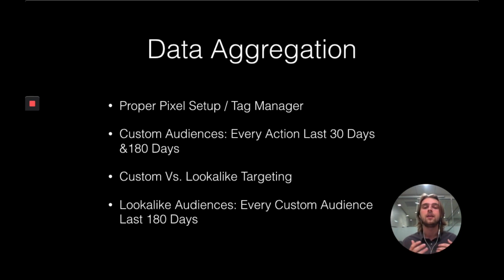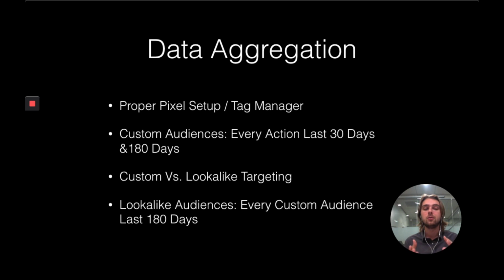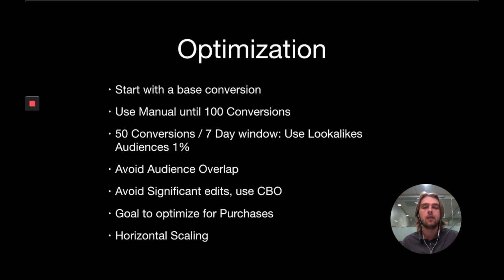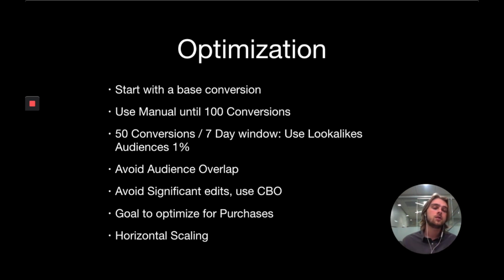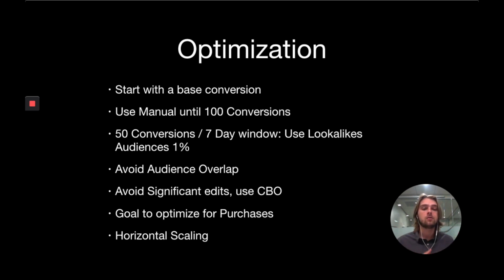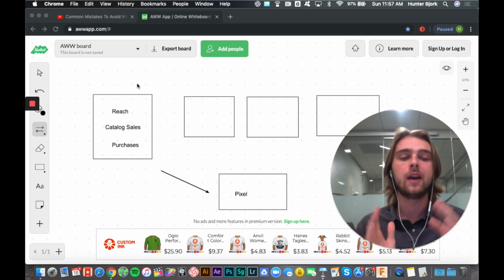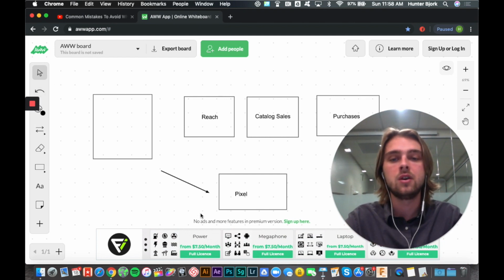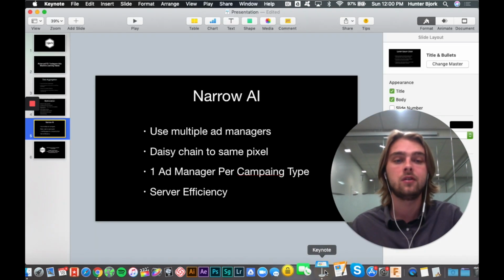Advanced Facebook & Instagram Ads: Machine Learning 101